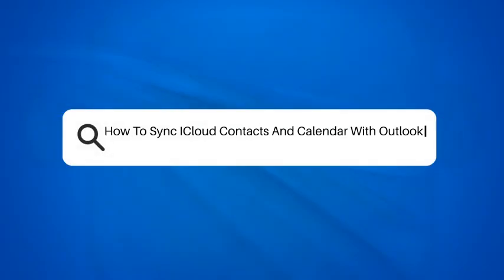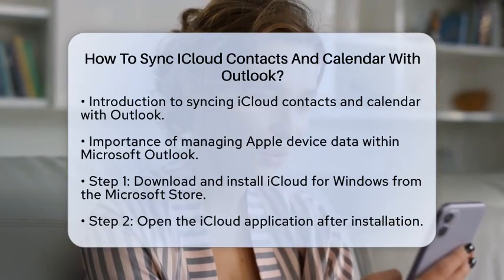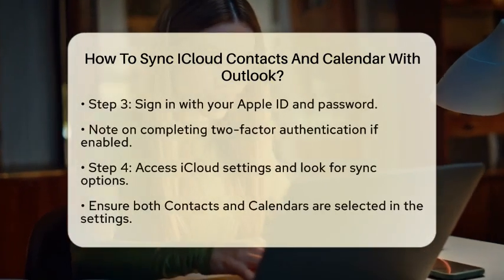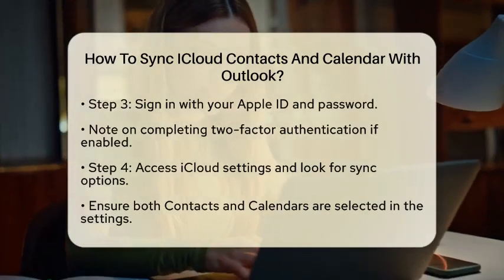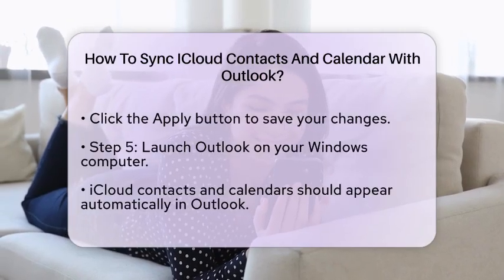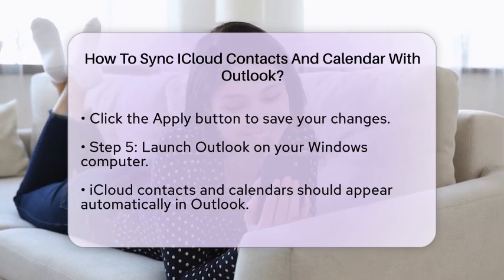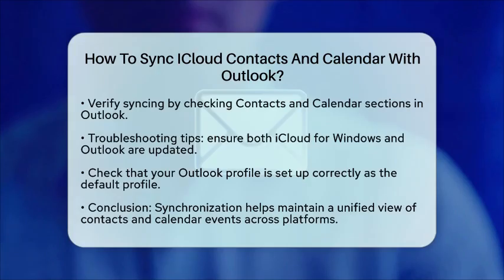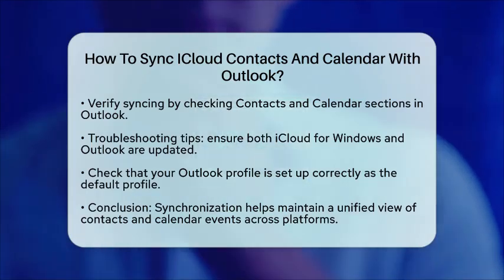How To Sync ICloud Contacts And Calendar With Outlook? - TheEmailToolbox.com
How To Sync ICloud Contacts And Calendar With Outlook? In this video, we guide you through the process of syncing your iCloud contacts and calendar with Outlook. Managing your Apple device data within Microsoft's email client can streamline your workflow and keep everything organized. We will outline the necessary steps to ensure a smooth synchronization experience, starting from the installation of iCloud for Windows to the final setup within Outlook.

You’ll learn how to sign in with your Apple ID, select the appropriate sync options, and confirm that your contacts and calendar events are appearing correctly in Outlook. Additionally, we will provide troubleshooting tips to resolve common issues that may arise during the sync process. Keeping your contacts and calendar events unified across platforms is essential for effective digital management, and this video makes it easy to achieve that goal.

Whether you're a long-time Outlook user or new to the platform, syncing your iCloud data can significantly enhance your productivity.